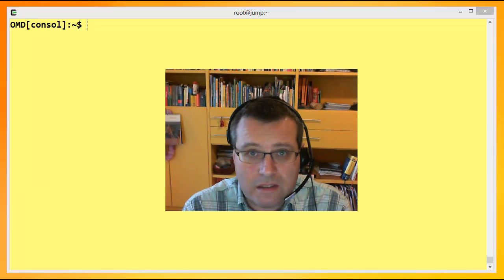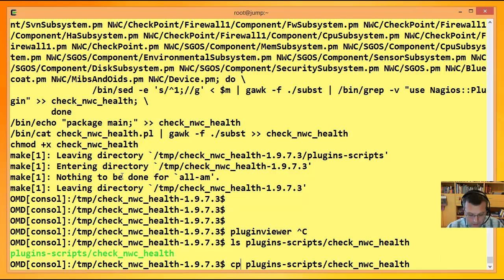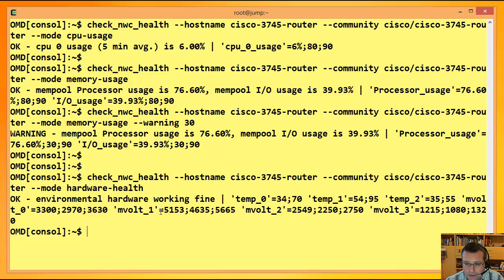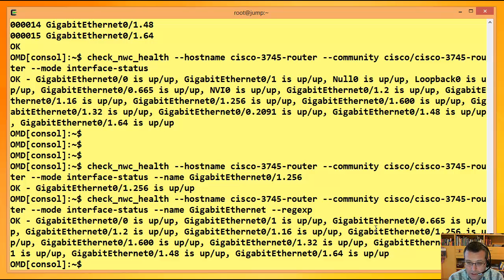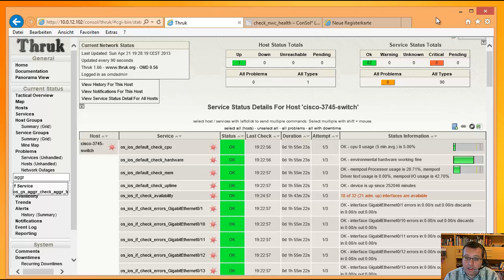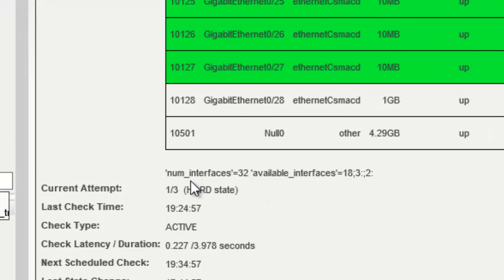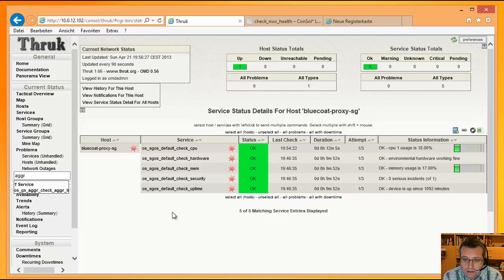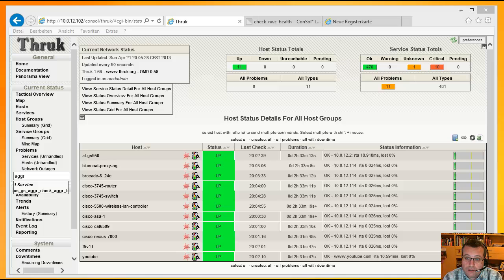check_nwc_health - ConSol Monitoring Minutes 3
Mit dem Plugin check_nwc_health lassen sich Netzwerkgeräte unterschiedlicher Hersteller überwachen. Dabei deckt check_nwc_health den gesamten Bereich von der Hardware über Firmware und Interfaces bis zu Load-Balancer-Pools alles ab. Somit braucht man für das Monitoring einer heterogenen Netzwerklandschaft nur noch ein einziges Plugin.
Gerhard Laußer vom ConSol Monitoring-Team stellt die wichtigsten Features seines Plugins am Beispiel von Cisco-Geräten vor.